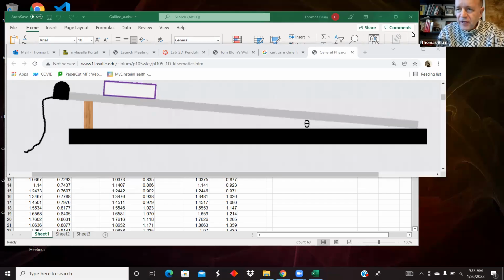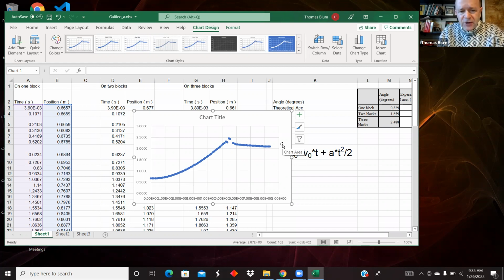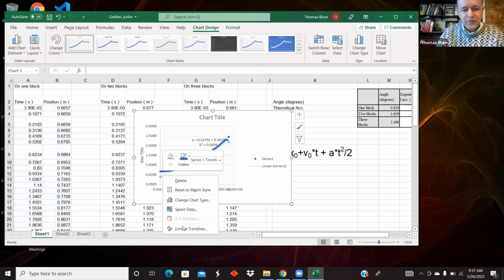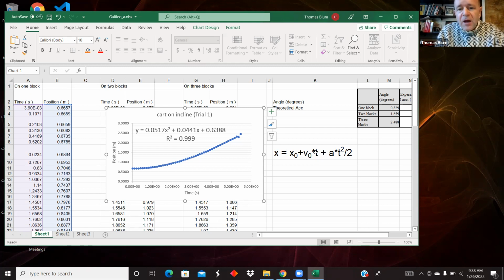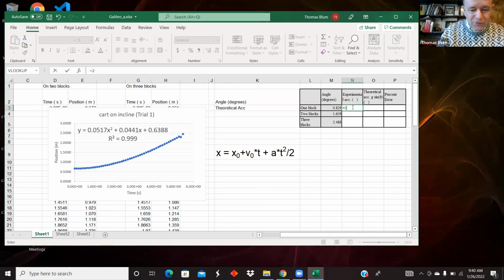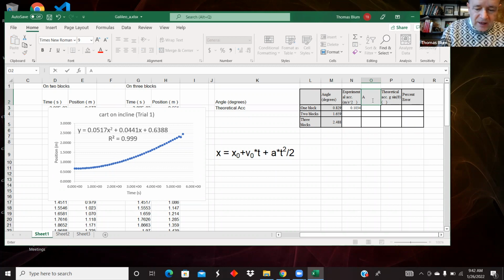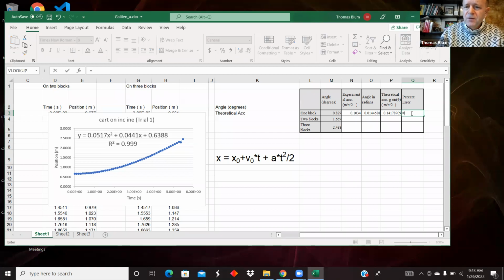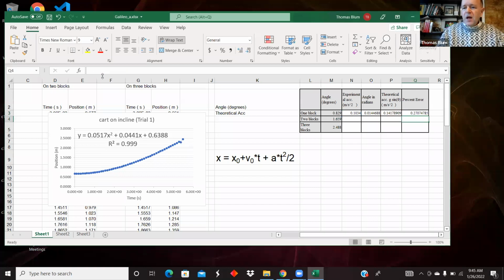Excel Demo: Polynomial Fit, Radians, Percent Error -- Cart on Incline Data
In this video we look at plotting some data for a cart on an incline. We discuss deleting the unwanted data and fitting the remaining data to a polynomial (of Order 2).  We show how to extract the acceleration from that data.  We want to compare that experimental result to a theoretical result which involves the sine of an angle.  Here we point out that in Excel the sine function assumes that the angle is in radians, so we use Excel's radians function to convert from degrees to radians.  With both experimental and theoretical values, we move on to calculate the percent error.  Here we use Excel's abs() function to obtain the absolute value of an expression.  Finally we show that in Excel we can format or style a result as a percent (as opposed to multiplying it by 100).